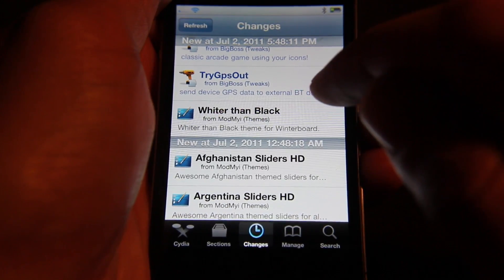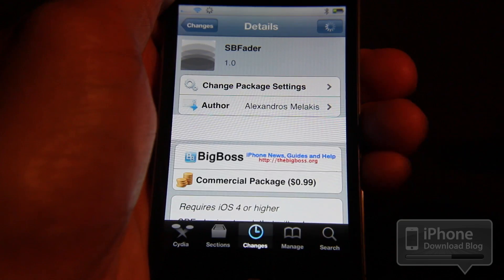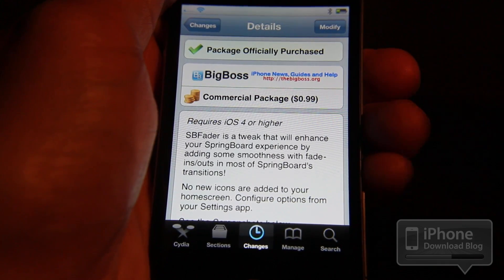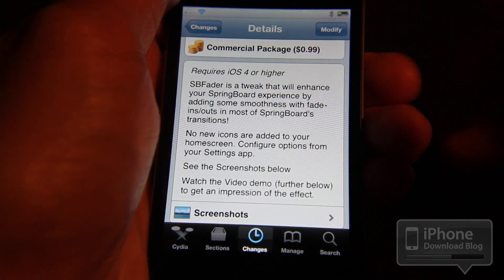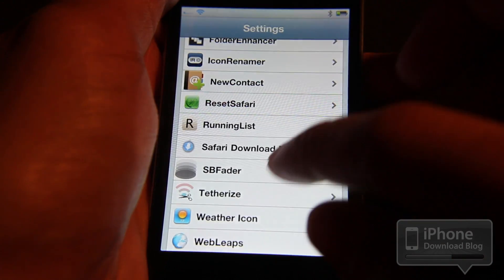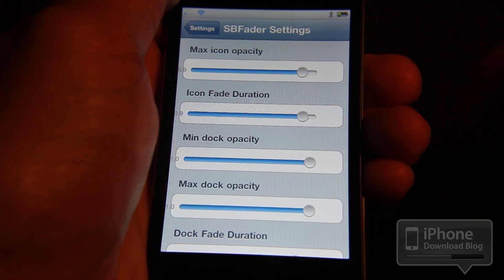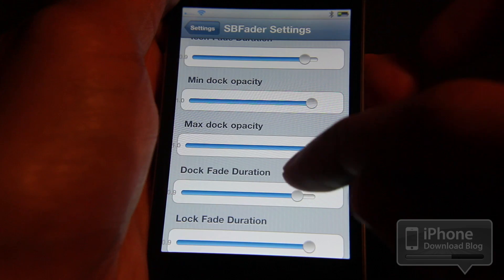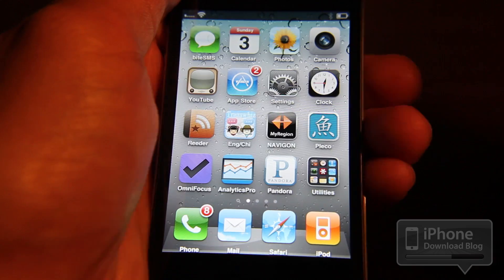'SBFader' Adds Transitions to Your Springboard Swipes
Like this video? Share on Twitter!

The SBFader jailbreak tweak allows you to add fading  transitions to your iPhone's Springboard. It also works with lock screen fades. Requires iOS 4+ and available on Cydia for $0.99.

About iDB